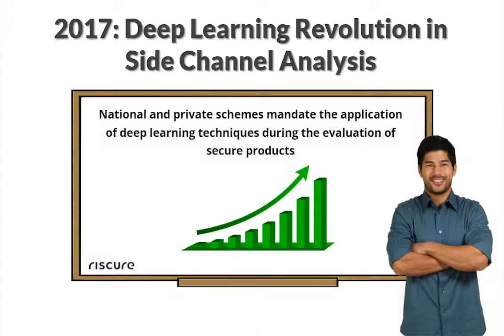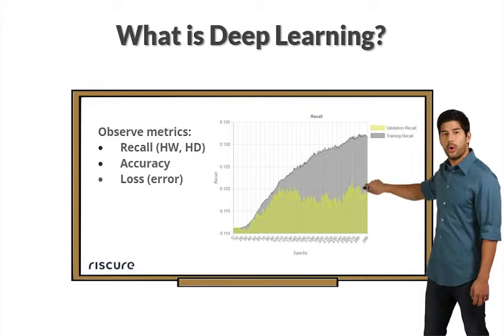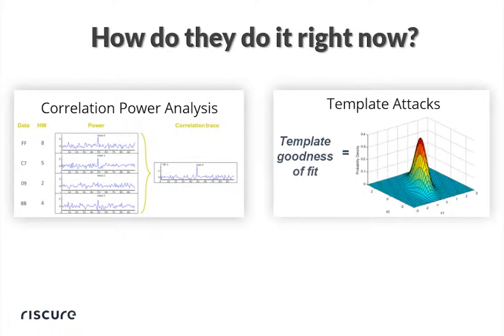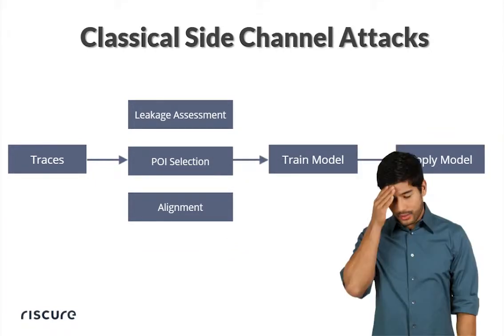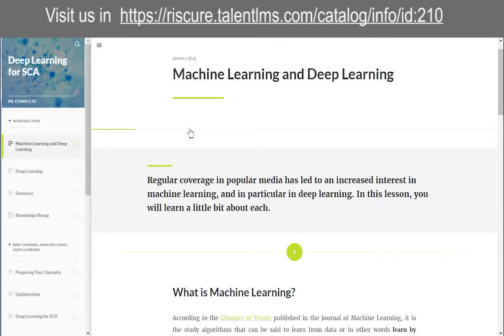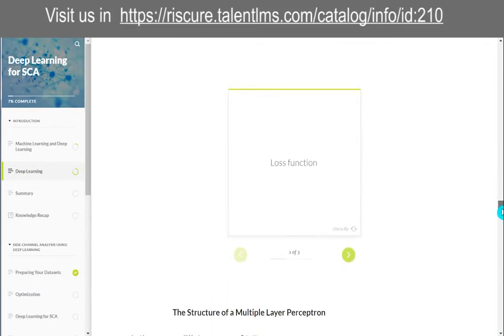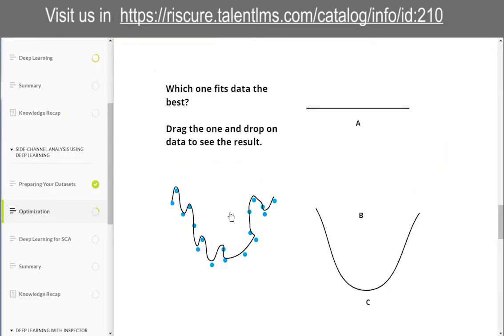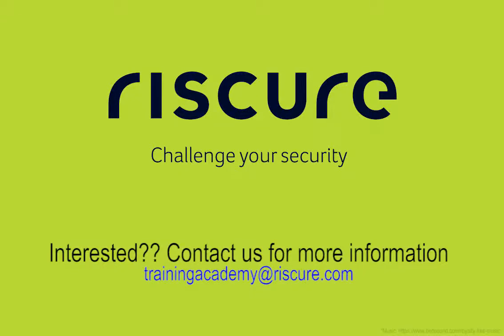Riscure Deep Learning for Side Channel Analysis Training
A preview of the latest online security training from Riscure.